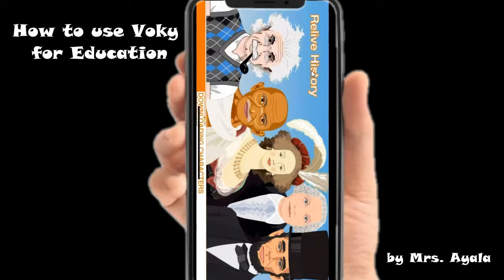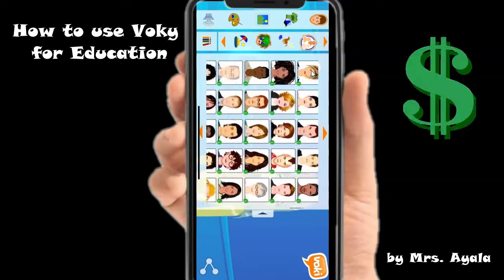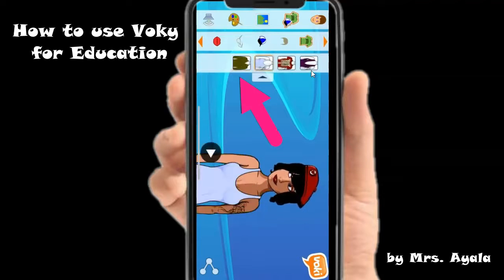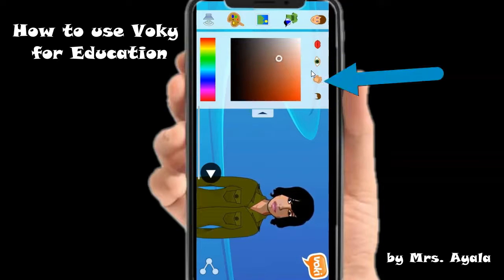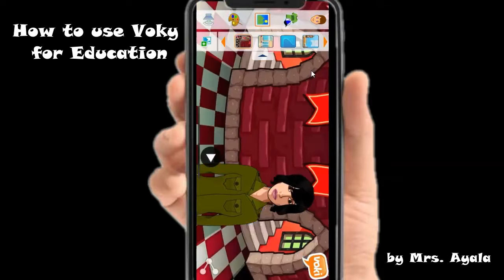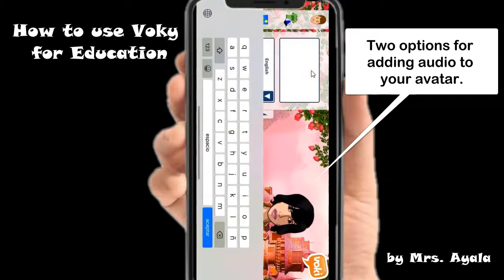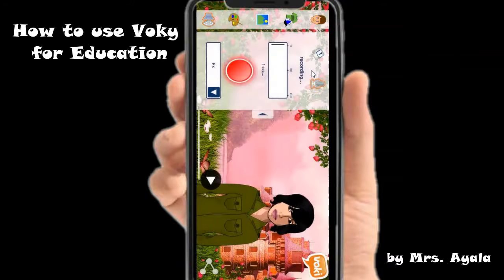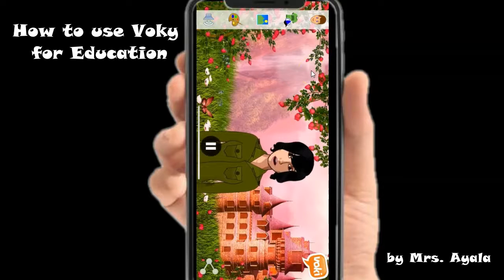How to use Voky for Education